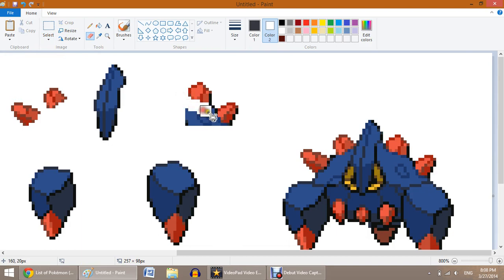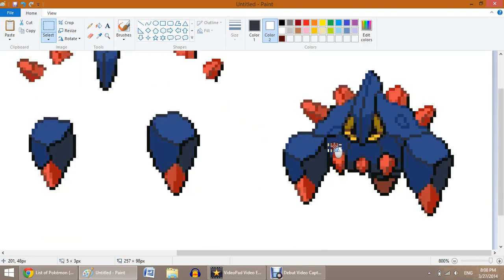Pokemon Splicing: Tips, Tricks, and Techniques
I've been splicing for several years now and I figured it was time to upload a video that could help newcomers get into the field. If you have any questions or comments, feel free to drop them below